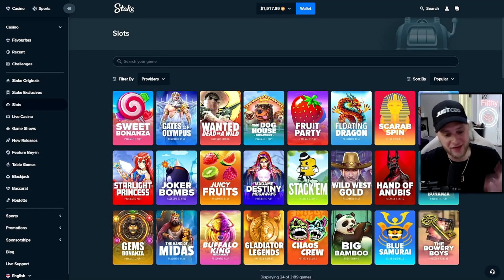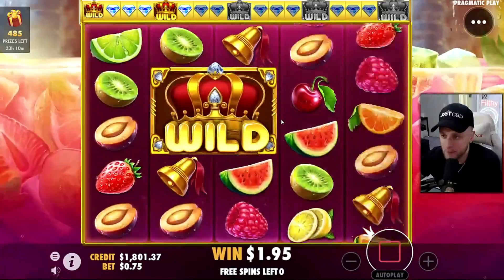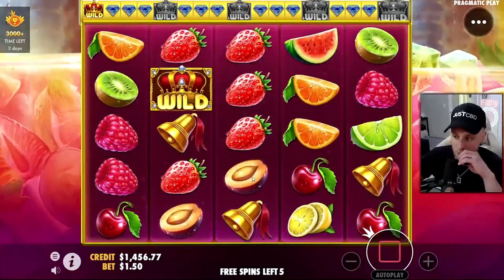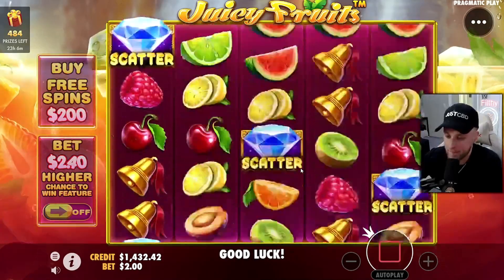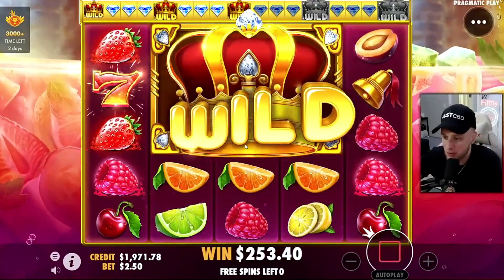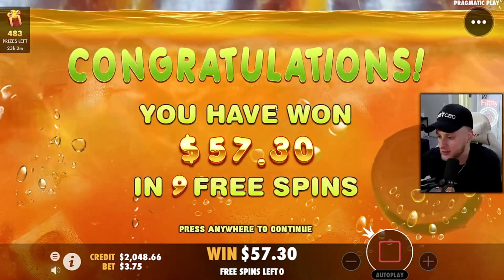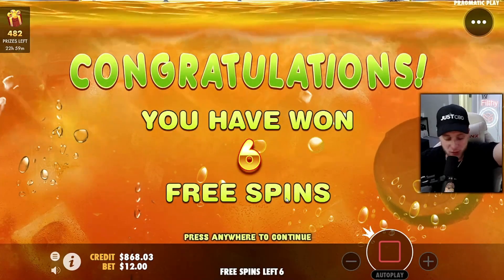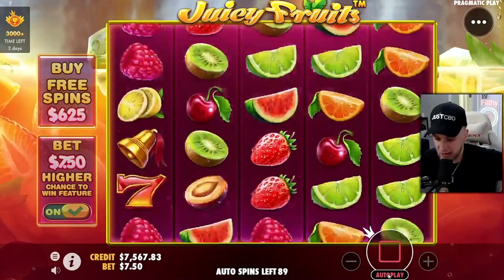I WENT TO WAR WITH JUICY FRUITS SLOT MACHINE (SENSATIONAL)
In this YouTube video we are jumping right in to Juicy fruits slot machine by pragmatic play, starting with a smaller buy and increasing as we go until we hopefully get paid! This slot is always fun to go to war with - what slot would you like to see me play next ?

Join me live on twitch 5 nights week 5:00pm EST

Follow my other socials to keep up to date!

Most people gamble for fun and enjoyment. However, some people think of gambling as a way to make money, spend more than they can afford, or use gambling to distract themselves from everyday problems. Following these tips can help you to gamble more safely.

1. Don't think of gambling as a way to make money
2. Only gamble with money you can afford to lose
3. Set a money limit in advance
4. Never chase your losses
5. 18+, To find further advice, help and support